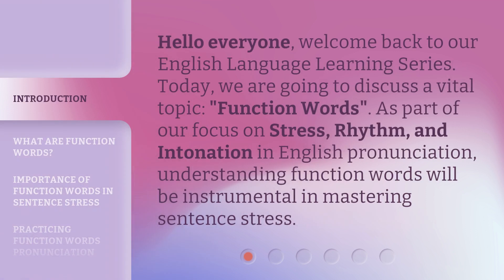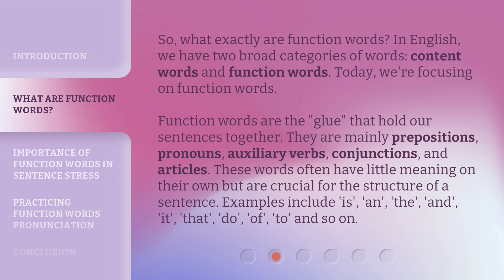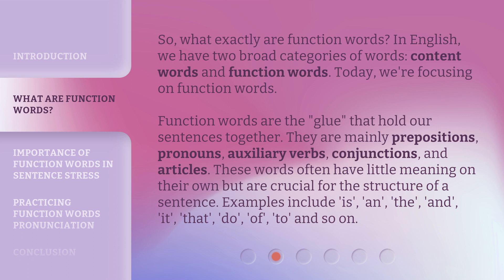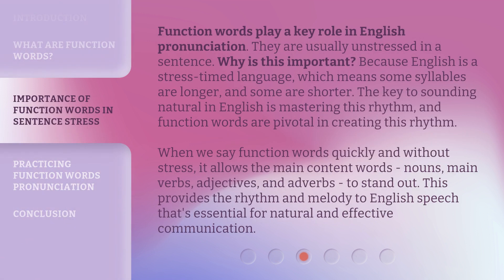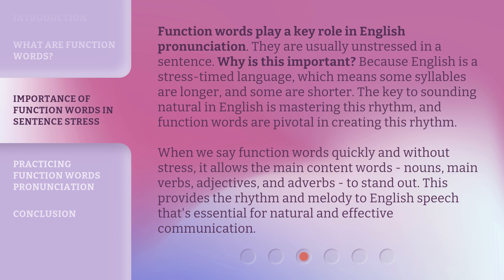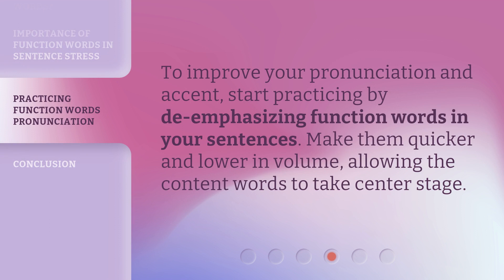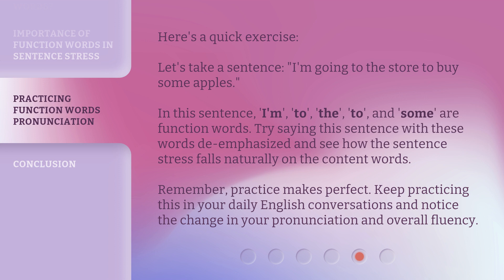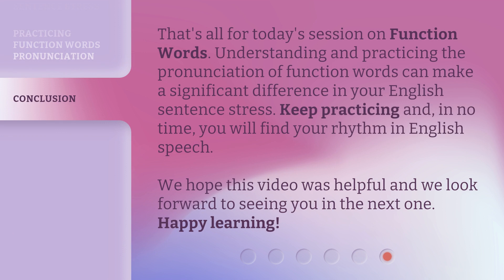Understanding Function Words in English Pronunciation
Mastering Function Words: Unlocking English Pronunciation • Discover the power of function words in English pronunciation and learn how to master sentence stress. Explore the role of function words in creating rhythm and melody in English speech for effective communication.

00:00 • Introduction - Understanding Function Words in English Pronunciation
00:30 • What are Function Words?
01:17 • Importance of Function Words in Sentence Stress
02:02 • Practicing Function Words Pronunciation